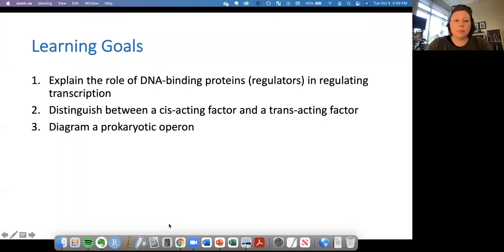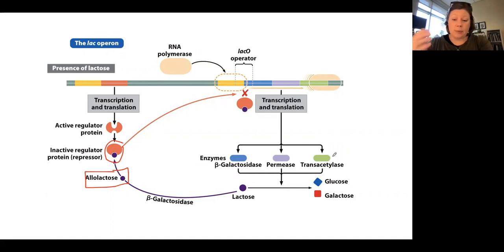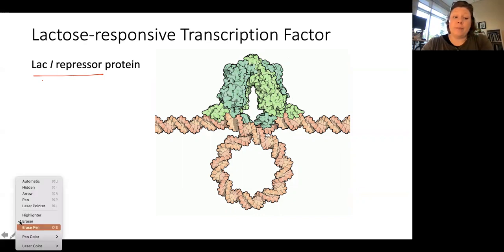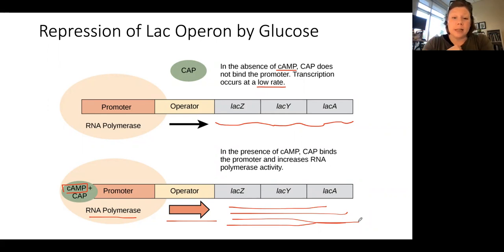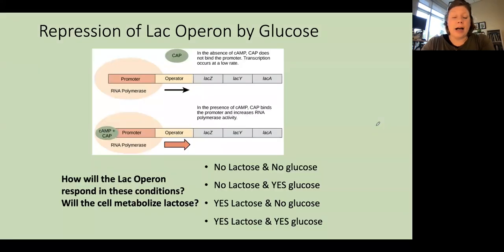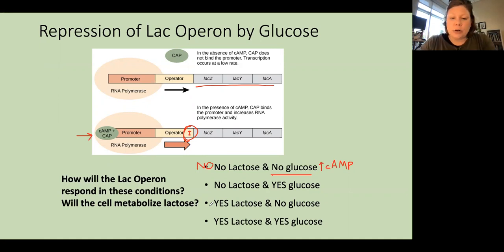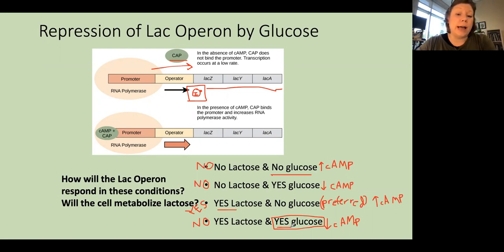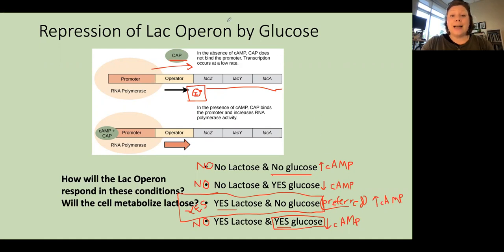Regulation of the lac operon by Glucose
BIOL304: Molecular Biology
This video discusses the CAP protein that regulates the lac operon. Check out the other lac operon videos here: